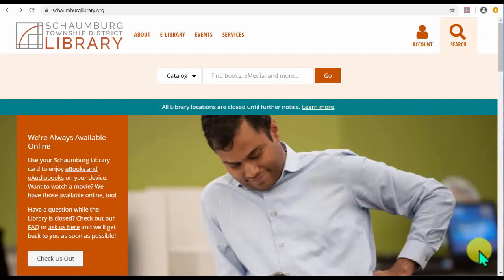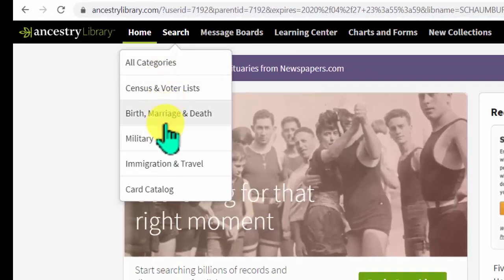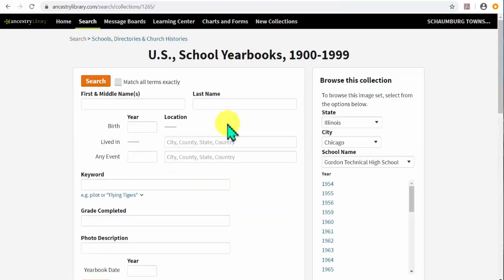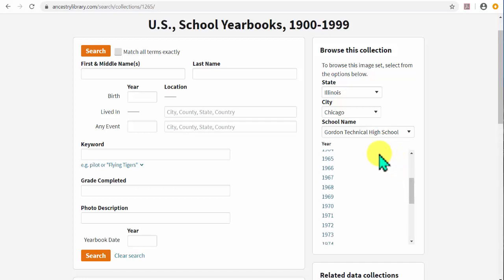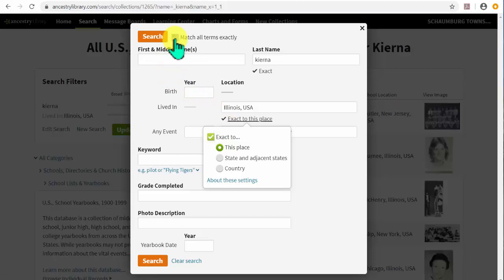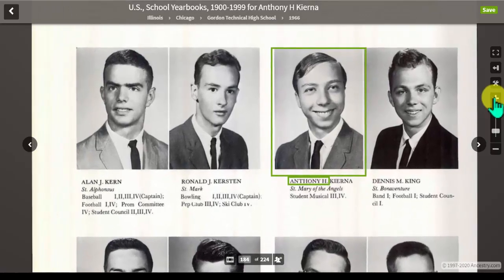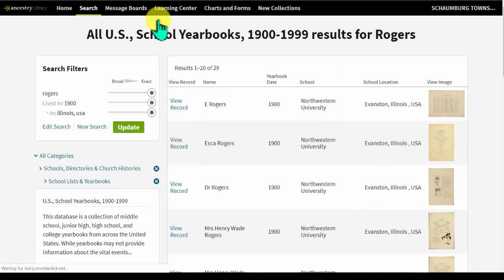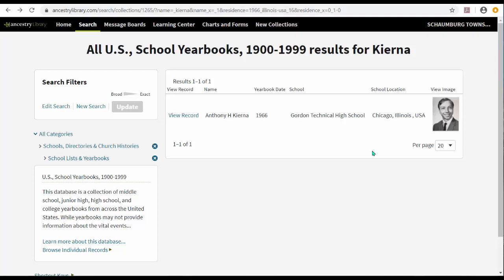Searching Ancestry Library Edition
Learn to search School Yearbooks 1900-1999 using Ancestry Library Edition.